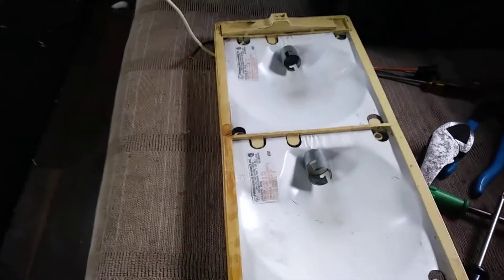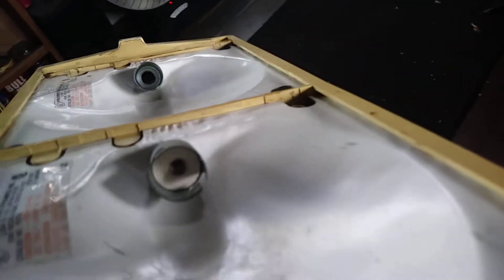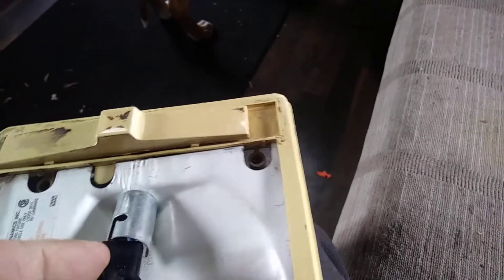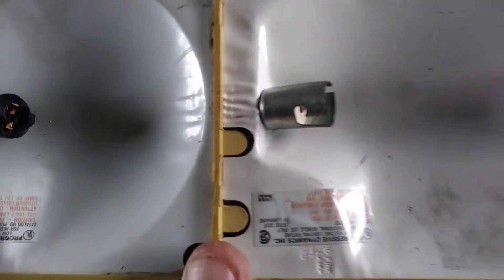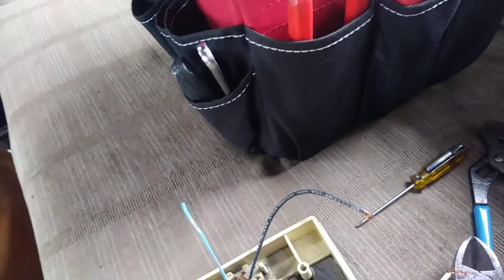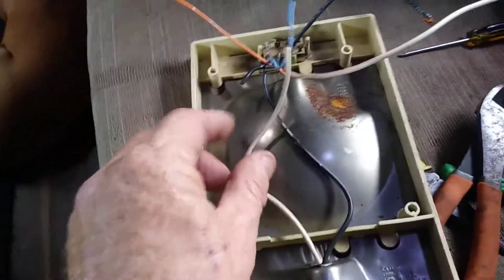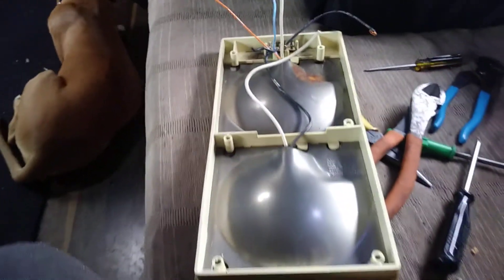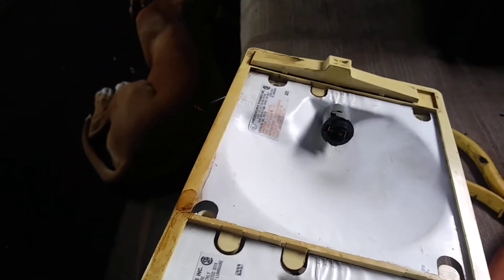Diy convert 1156 light socket into T10 socket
How to change 1156 socket into T10